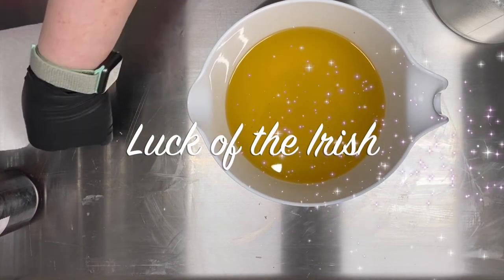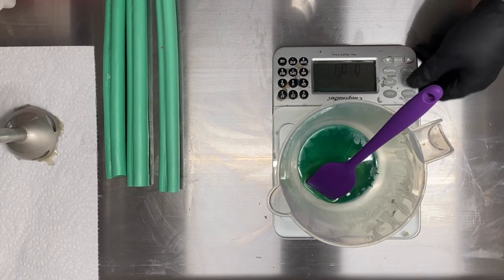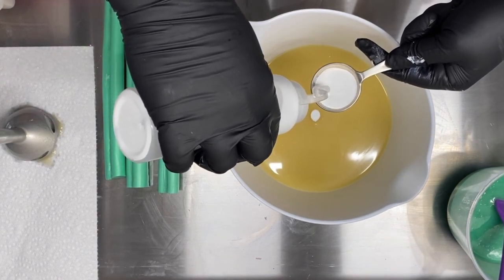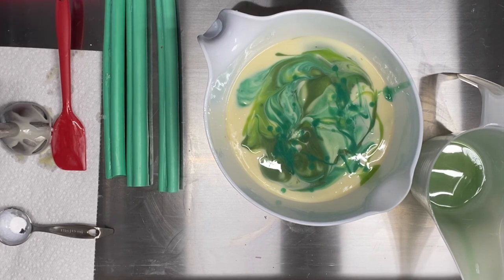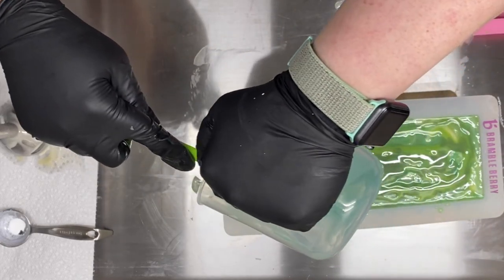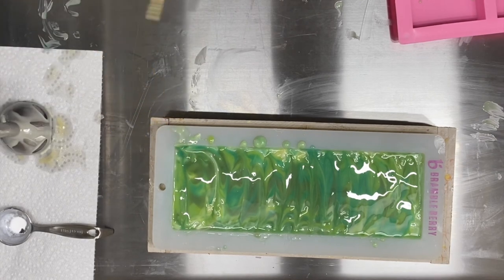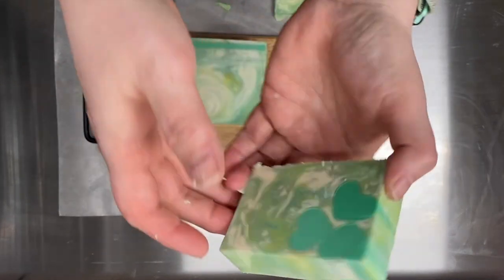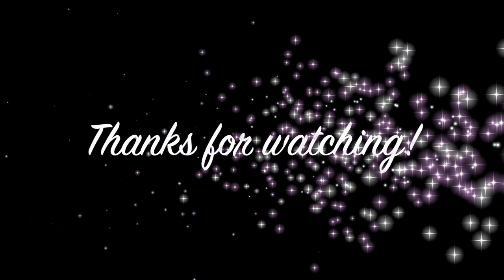Making and Cutting Luck of the Irish - St. Patrick's Day inspired cold process soap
This was my first attempt at making a shamrock embed and I did an in-the-pot swirl! I'm not sure why I don't do more of them. I really love how it turned out, and I am obsessed with the scent: Backwoods Hike from Brambleberry.